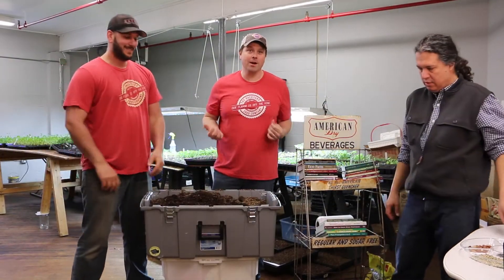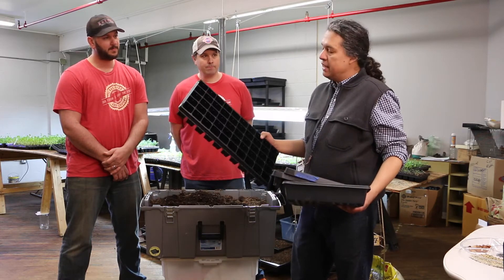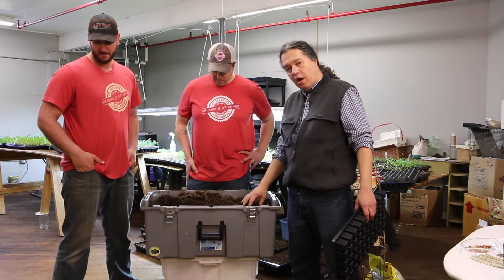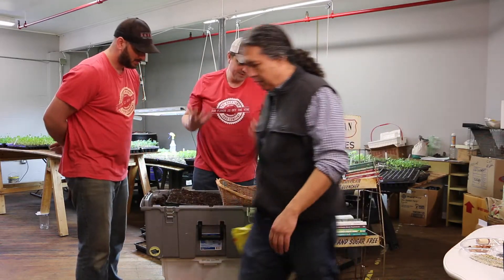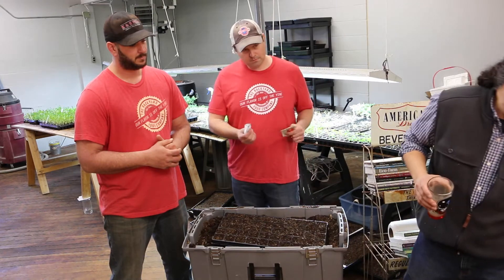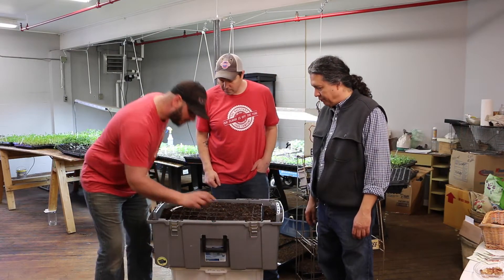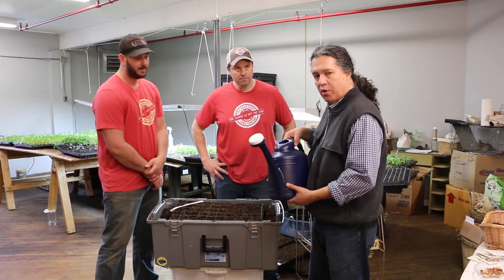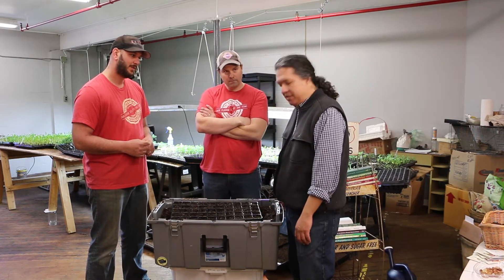How to Start Seeds Indoors with The Backyard Food Company and Bleu Grijalva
How to start seeds indoors with The Backyard Food Company and Bleu Grijalva.  We look at different soils mixes, and discuss lights and watering.  Everything you need to know to start your seeds indoors for a hearty healthy garden this Spring and Summer.